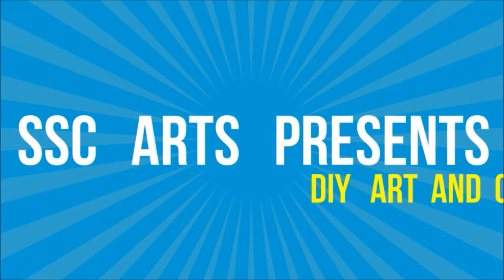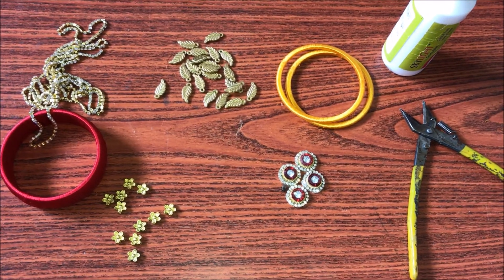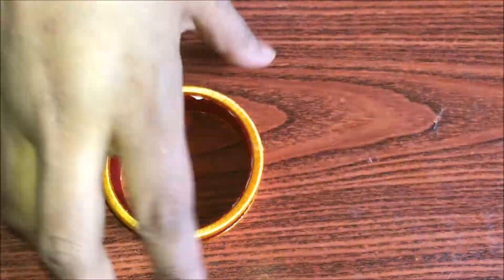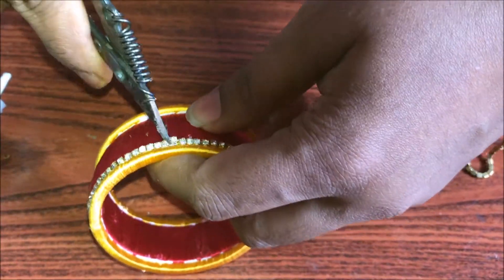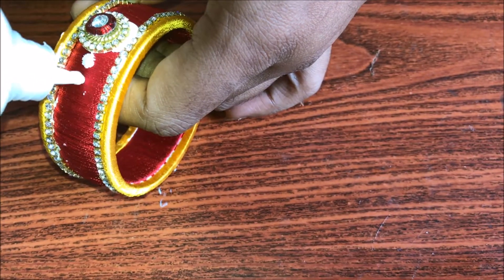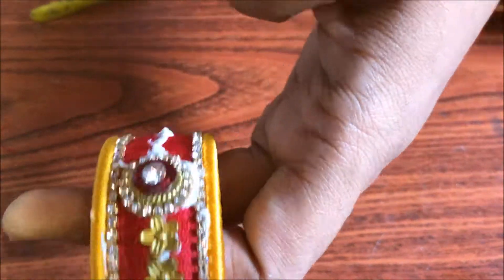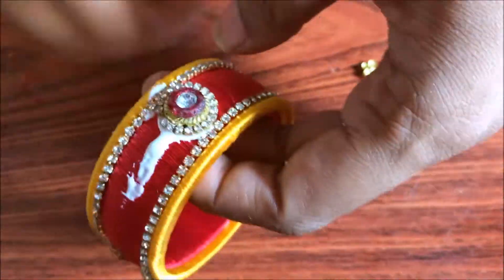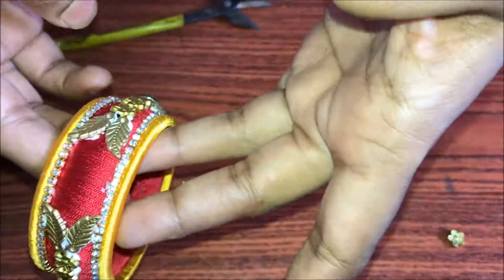Red and yellow designer antique flower leaf bridal and party wear bangle - SSC Arts 445